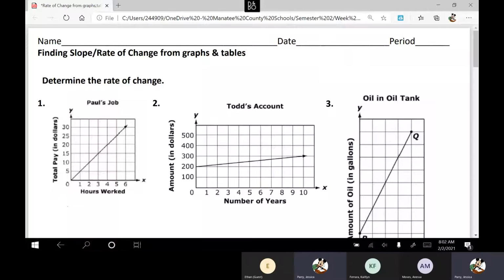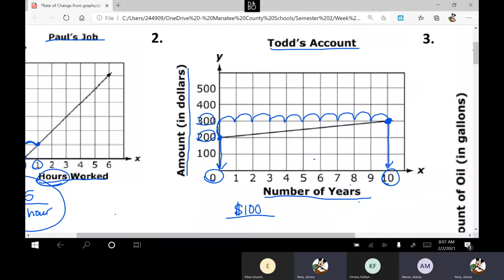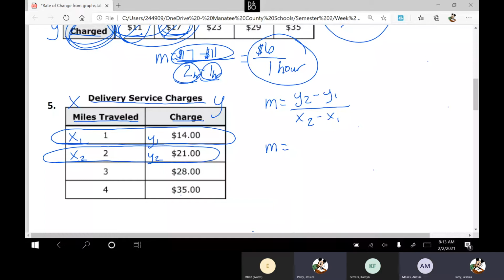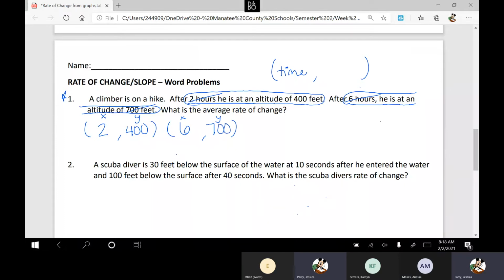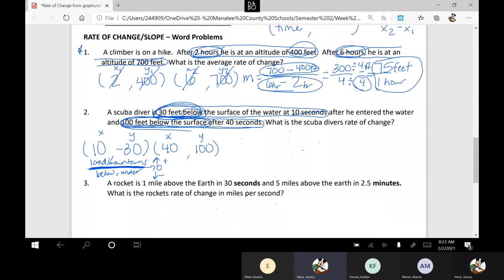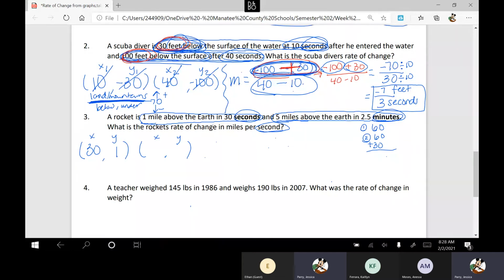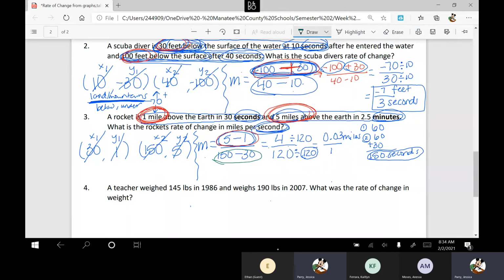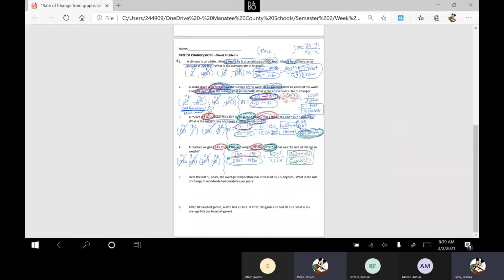W5 2/2- TEAMS MTG 8 AM- Applying Rate of Change/Slope to Tables, Graphs & World Problems